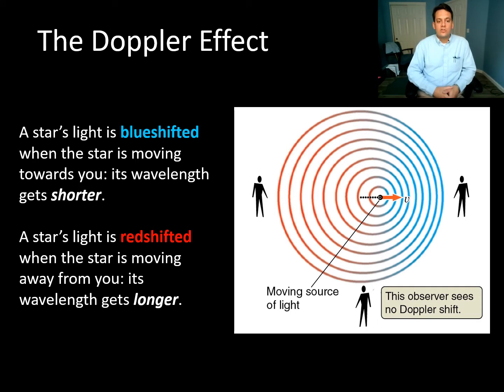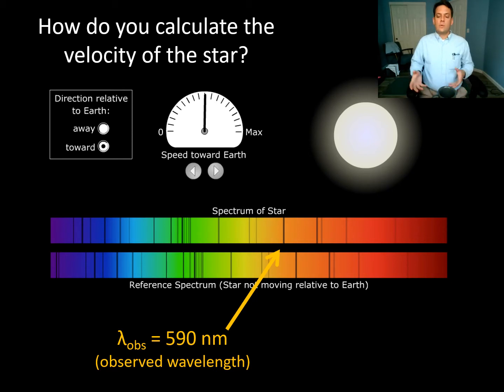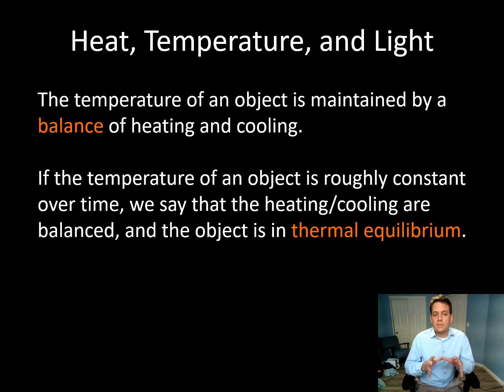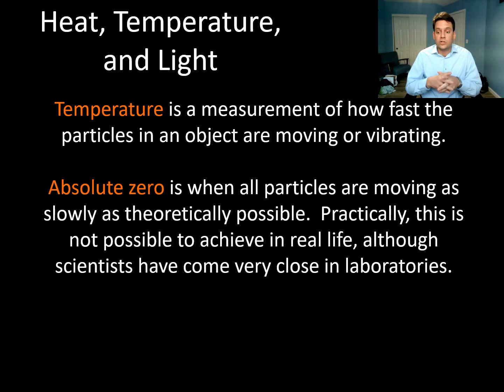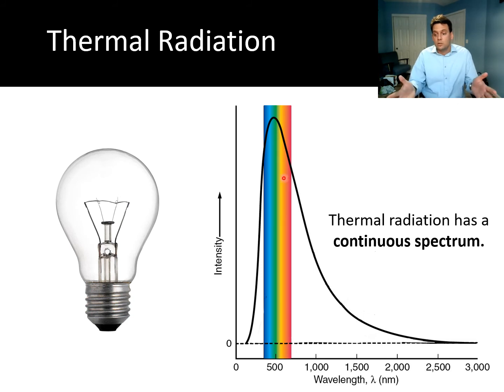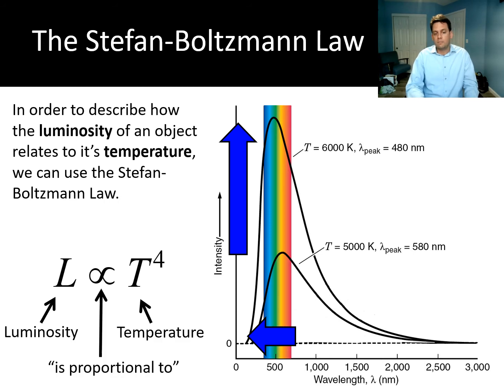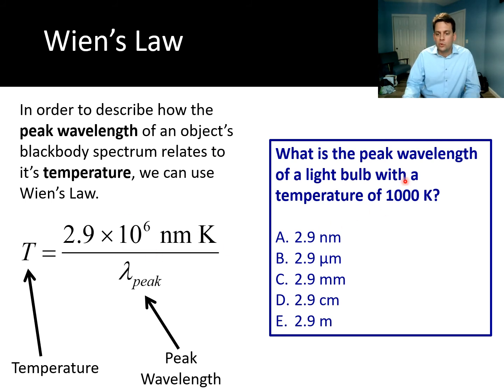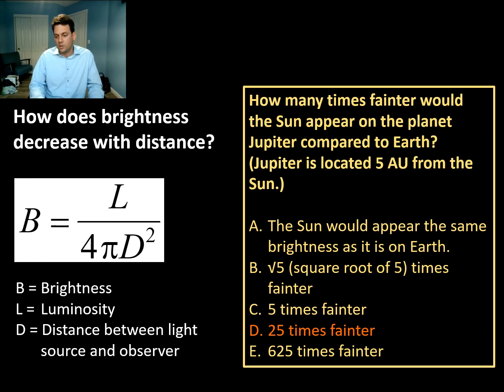Astronomy 20: Lecture 8 (The Doppler Effect & Blackbody Radiation)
Lecture 8 from Astronomy 20 (Stars & the Universe) at Los Positas College